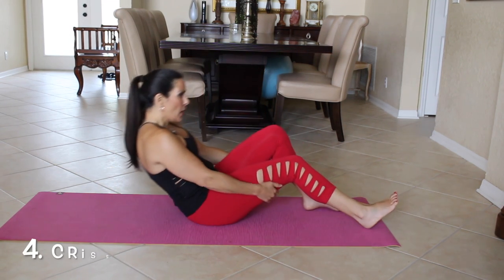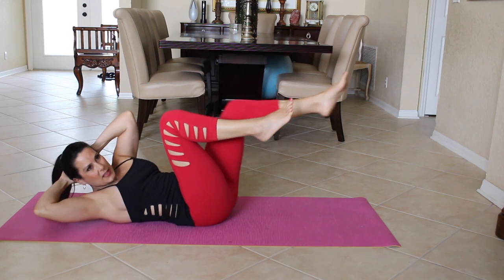7-Minute Pilates Abs (Full Workout) with Laura London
7 Minute Pilates ABS. Go grab your mat and get ready to challenge your core with my brand new core workout.

Today we are doing 7 different pilates core exercises.  Have fun!

Hi there! I am Laura London a Holistic Women’s Fitness, Weight Loss and Hot and Healthy Body Coach. I here to teach you how to live a hot and healthy lifestyle from the inside out.  Fit and Fabulous at any age!

**ALWAYS WARM UP with light stretching or cardio for 5-10 minutes before performing exercises**

THE INFORMATION OFFERED IN THIS VIDEO or by Laura London Fitness IS OFFERED AS OPINION ONLY. ALWAYS CONSULT YOUR PHYSICIAN BEFORE TRYING ANY NEW NUTRITION OR EXERCISE PROGRAM. THIS WORKOUT ROUTINE MAY NOT BE SUITABLE FOR YOU.